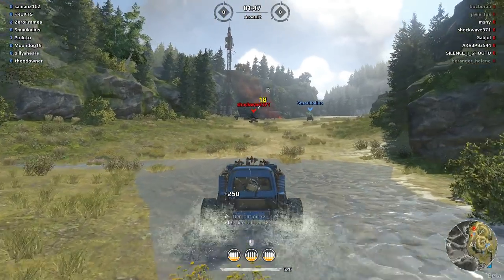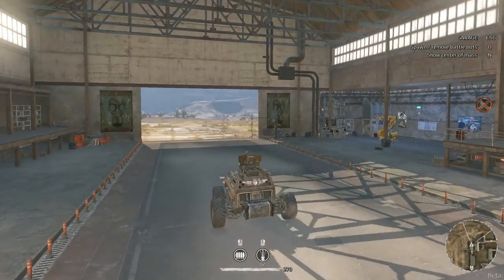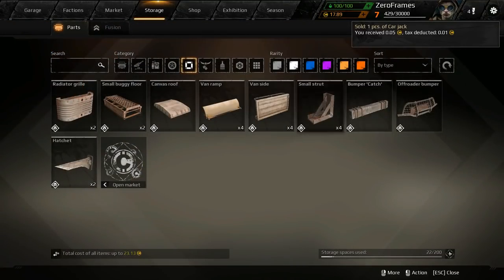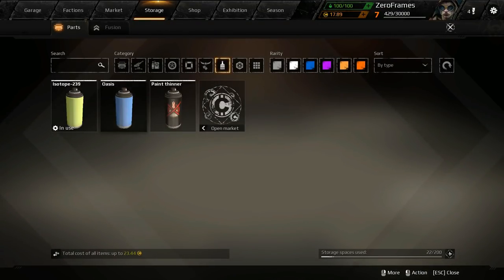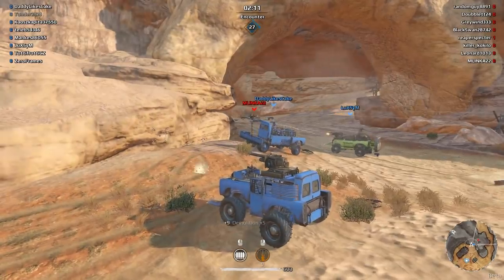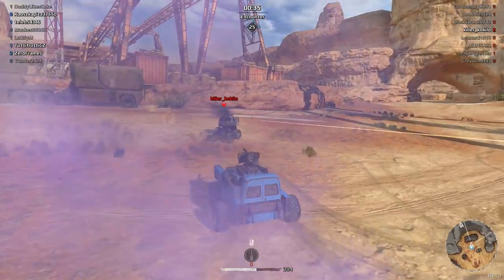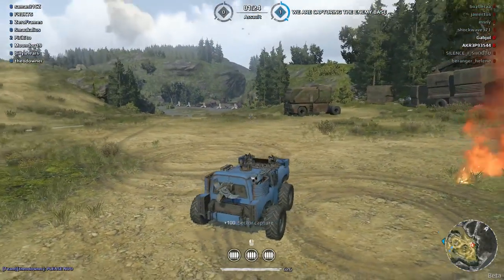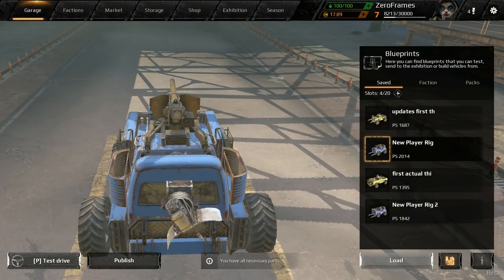Crossout -- Correcting Common New Player Mistakes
In this Episode of Mr. G Plays Crossout we load up a nearly brand new Crossout account and help out a new player correct their common build mistakes.  We redo the build and fix up the armor.  This is a guide for very new players.

Common New Player Build Mistakes:

1# You build it like a truck/car
2# You don't use ST wheels front and rear
3# You waste 1 energy on a car jack
4# You don't use the Avenger cannon because it's hard to aim
5# You don't burst fire your Machine Guns
6# You don't armor your cab
7# You forget a radar